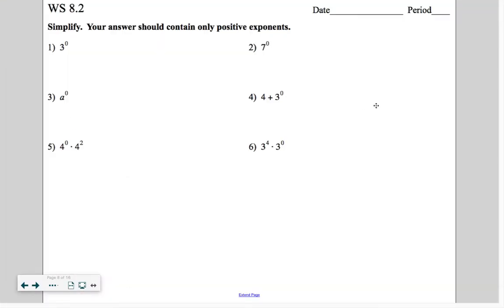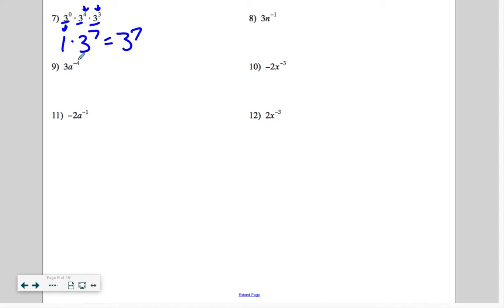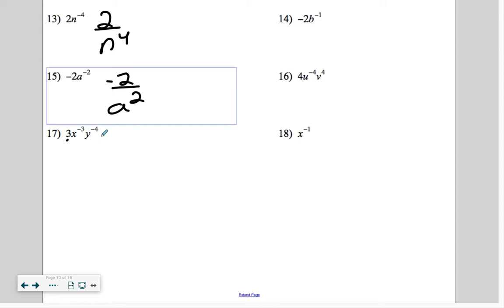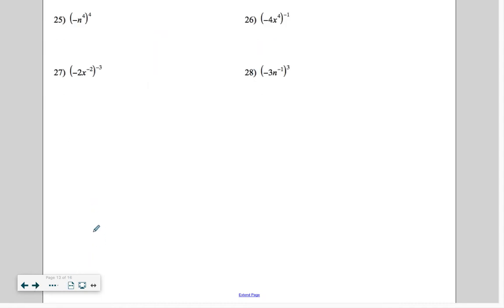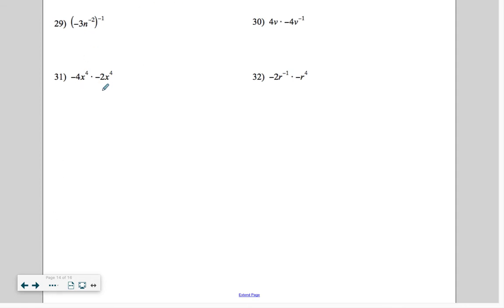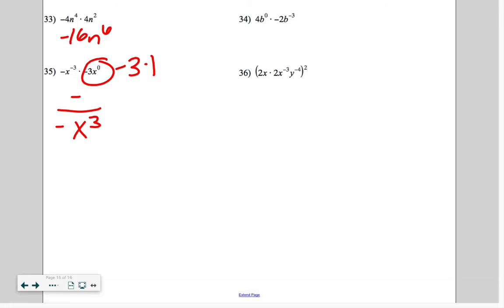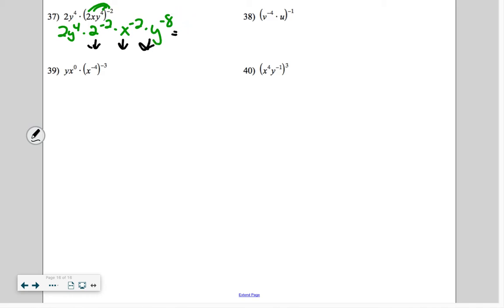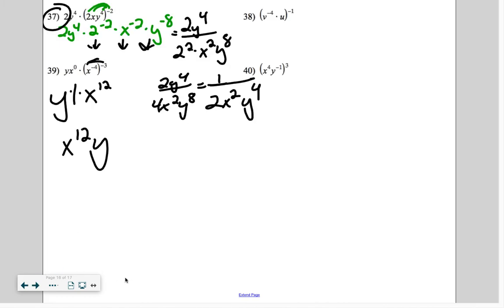WS 8.2 exponents of 0 and negative exponents